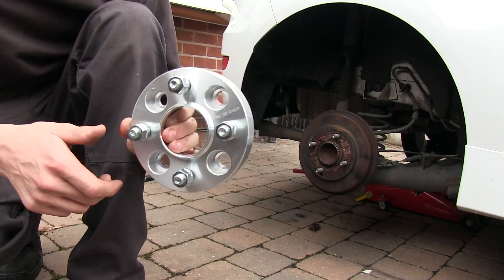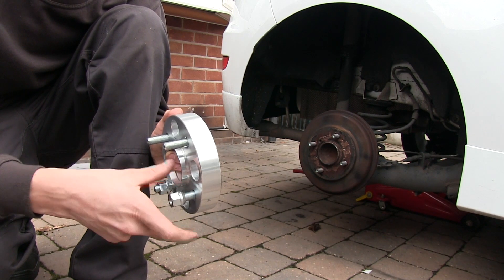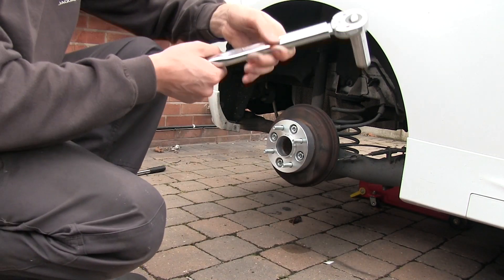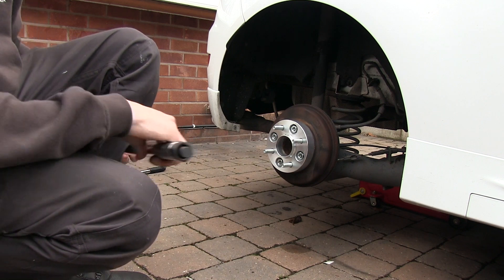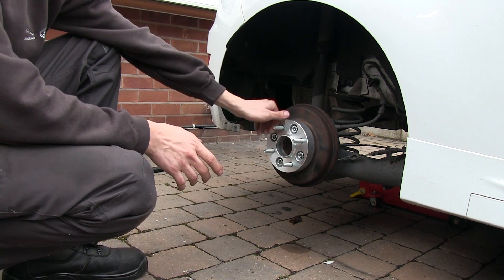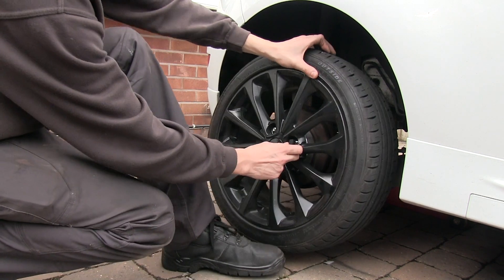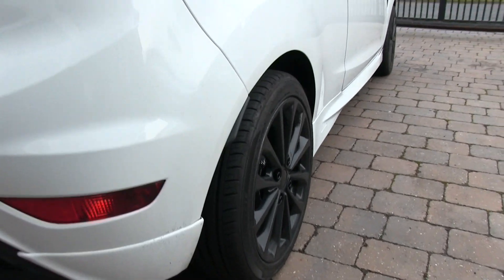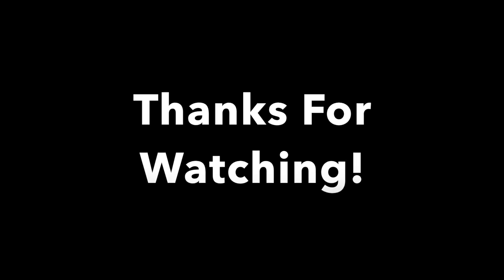Fitting wheel spacers | Fiesta 1l ecoboost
FOLLOW @ITSSAMMALSEED (INSTAGRAM)
ADD @SAM.MALSEED (SNAPCHAT)

Easy mod, makes my car look so much more aggressive and improves the handling a lot. buy any hub-centric wheel spacers for your stud pattern. I used 25mm for front and 30mm for back.